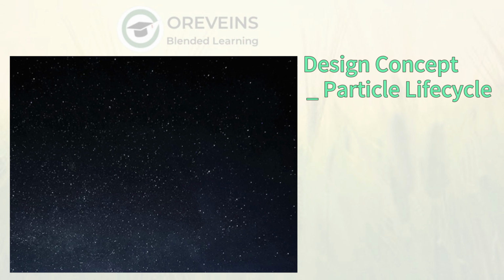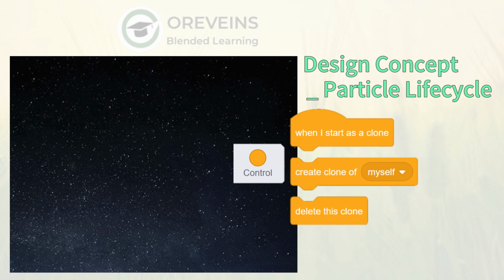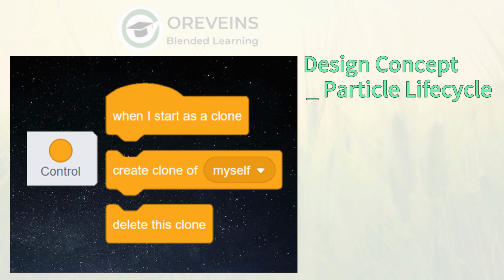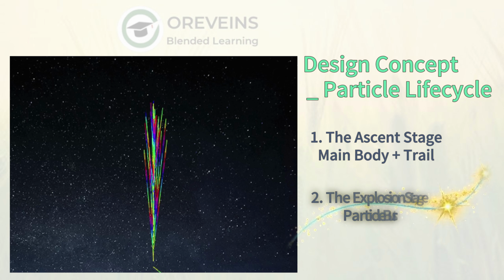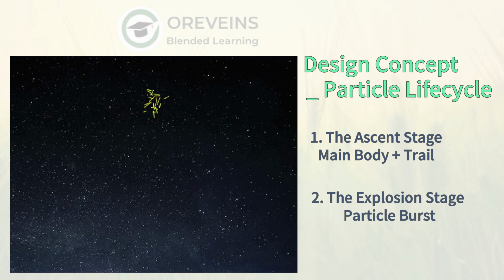Advanced Particle Effects in Scratch: How to Create Realistic Fireworks Using Clone and Pen Layers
In this OREVEINS Education Level 3 (Lesson 2) tutorial, we dive deep into the world of "Particle Systems" in Scratch! 🎆

Most beginners struggle to make their projects look "alive." Today, we’re going beyond basic movement to create movie-quality Rising Fireworks using a professional-grade Multi-dimensional Layering Algorithm.

In this lesson, you will learn:
✅ The Particle Lifecycle: How to manage Clones from birth to death.
✅ Advanced Pen Rendering: Using pen layers to create glowing, radial light trails.
✅ Graphic Effects Mastery: Using the Ghost and Brightness effects for smooth, realistic fading.
✅ Vectorized Motion: Using random angles and steps to simulate natural physical explosions.

By combining the Beachball sprite as an invisible launcher with Scratch’s Pen and Clone extensions, you'll master the logic used by professional game developers to create fire, smoke, and explosions!

Course: OREVEINS Education Creative Coding
Level: 3 (Advanced)
Lesson: 2

🚀 Challenge: Can you add "gravity" to your explosion particles so they fall slowly toward the bottom? Share your project links in the comments!